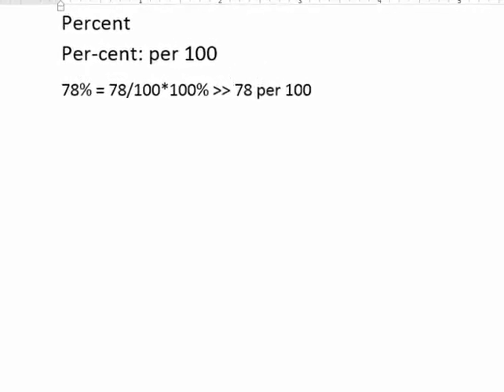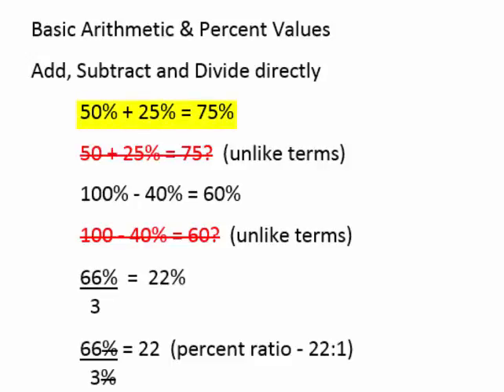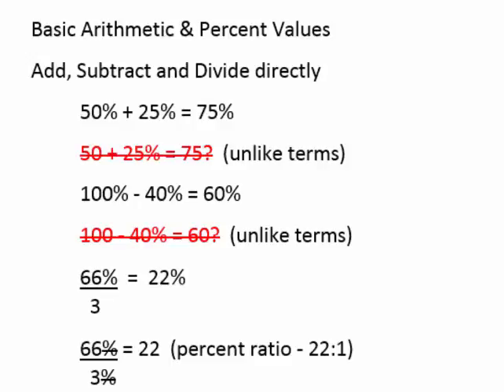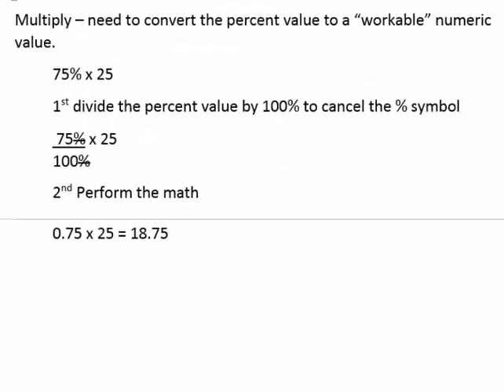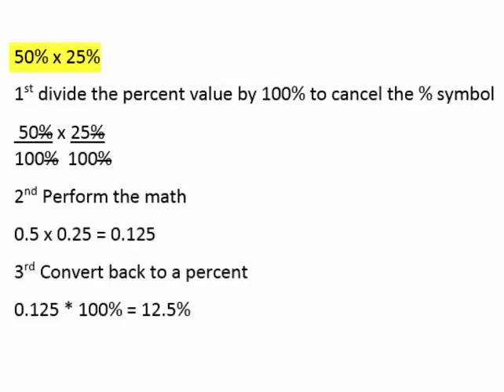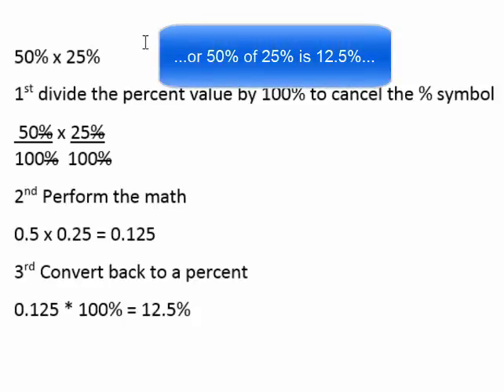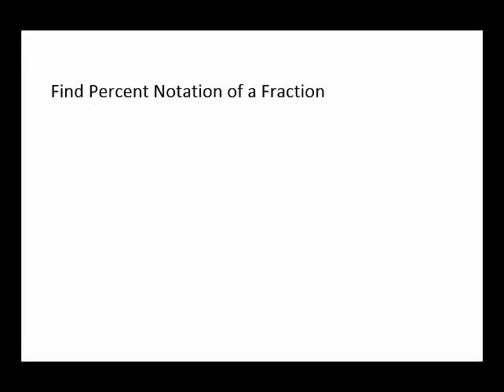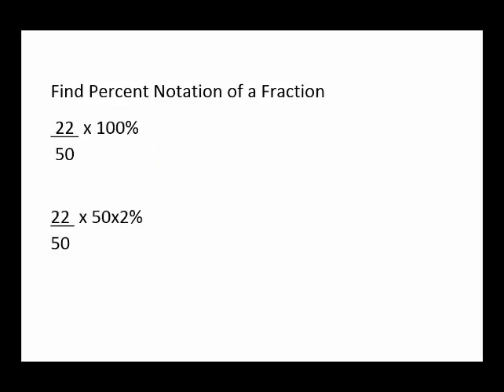Introduction to Percentages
Basic Percentages